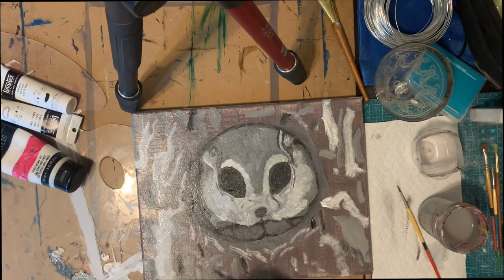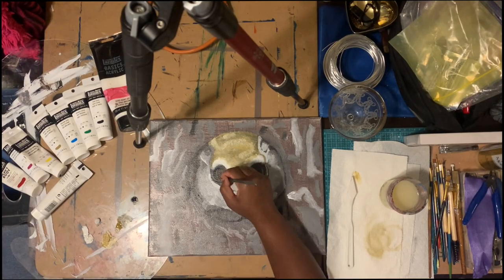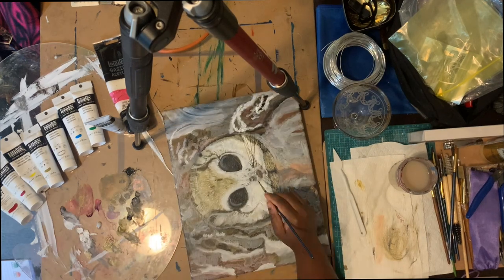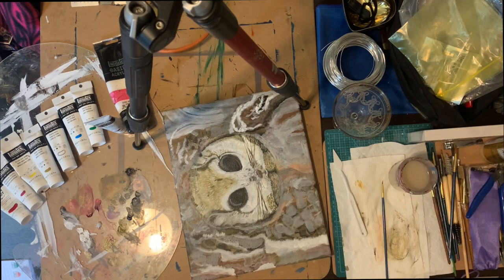Flying Squirrel Painted With Acrylic, Speed Paint And Chill| Art With Me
I'm Painting!

368 - Dyalla
Girl Before A Mirror - Verified Picasso
Ha - Cxdy
Cru - Yung Logosd